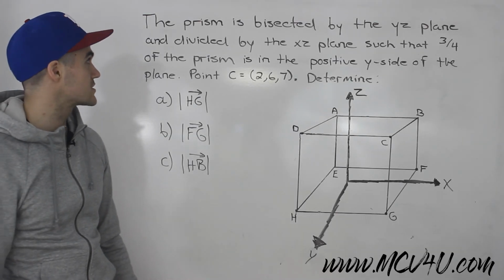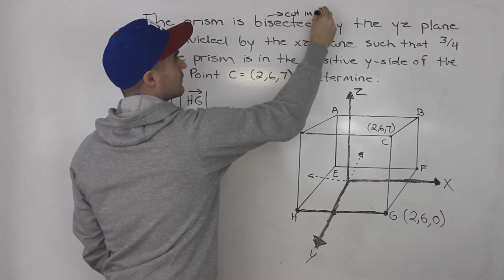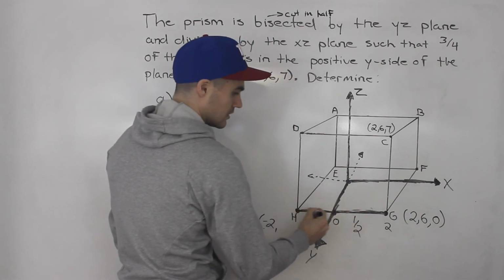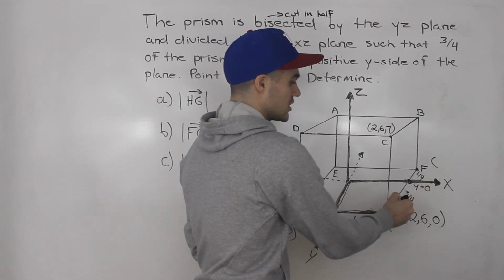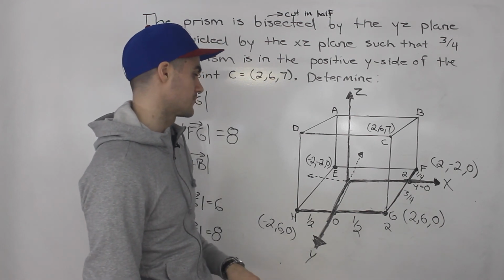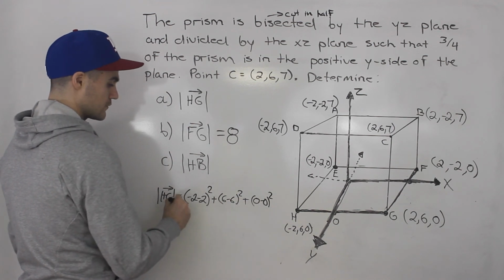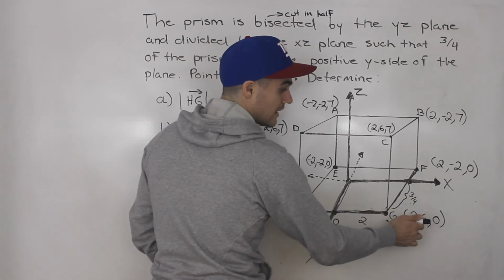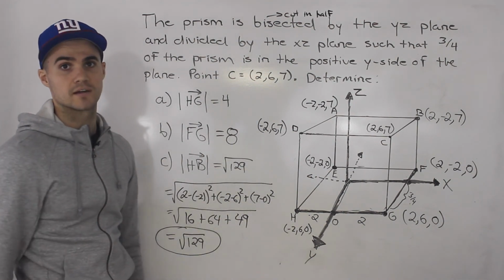MCV4U - Vectors and Rectangular Prisms